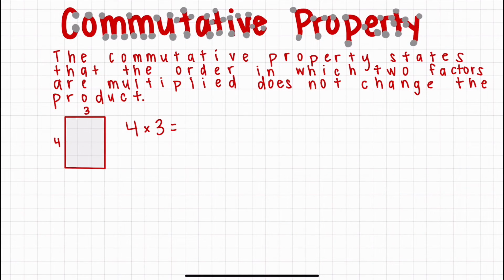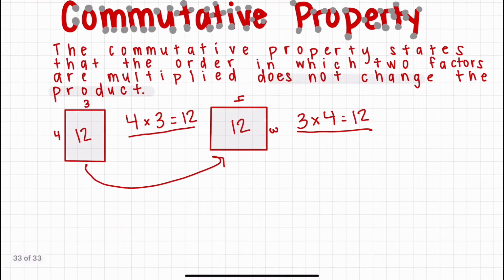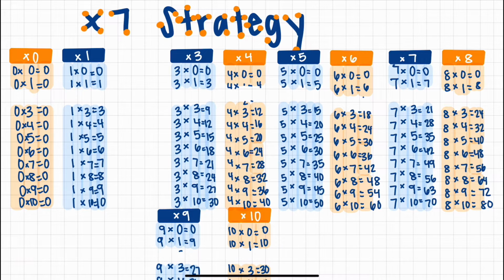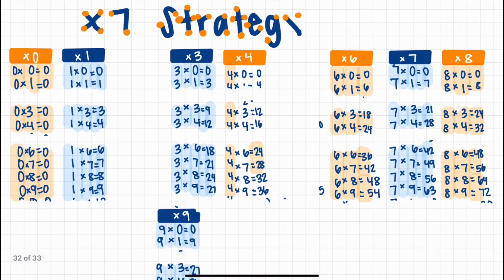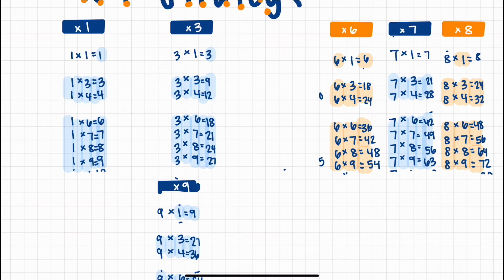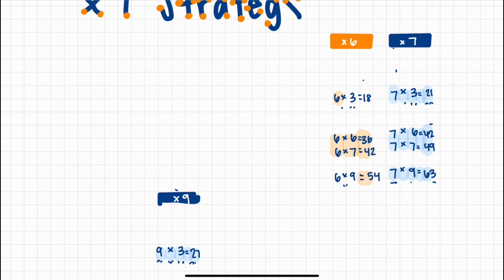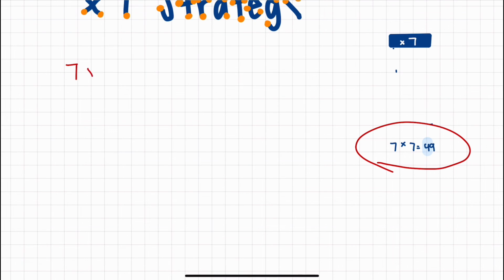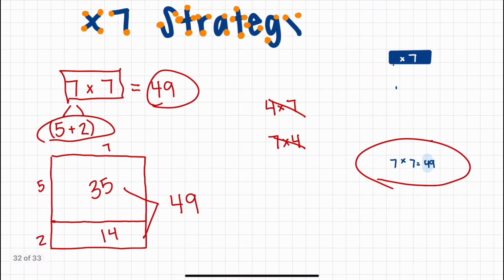Multiplying by 7 and the Commutative Property